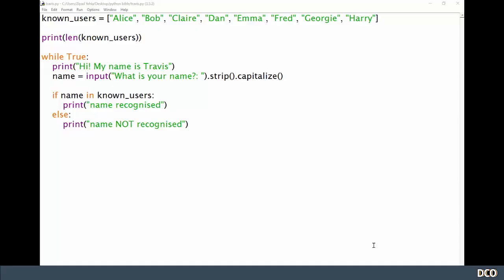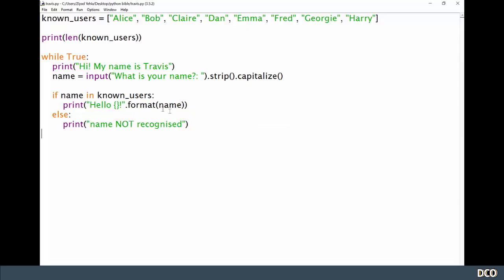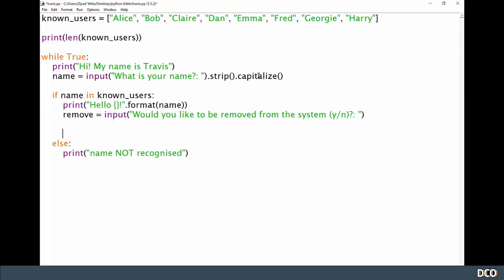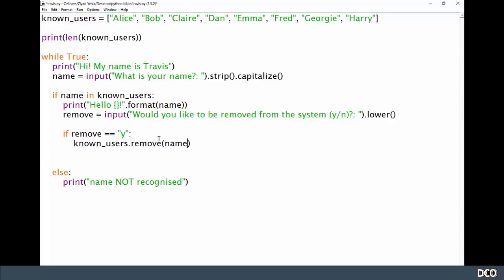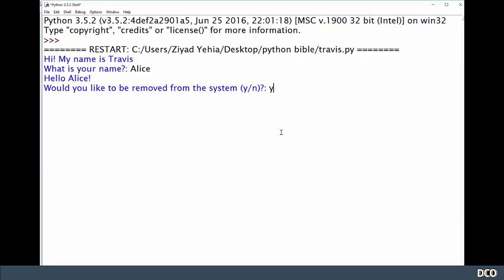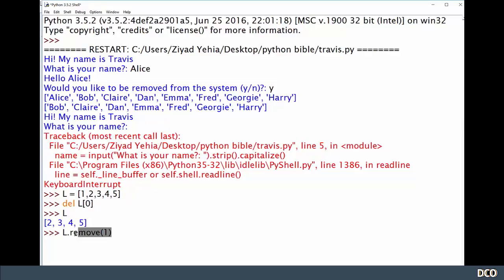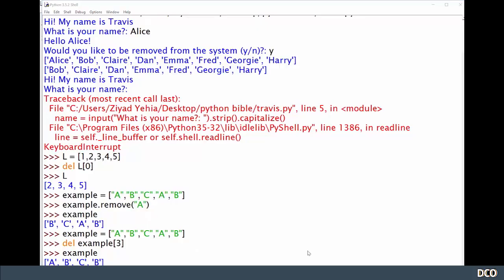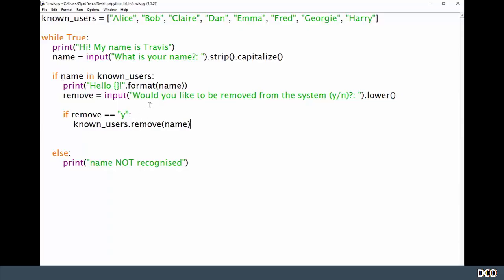python course python-data structures Travis The Ridiculous Security System Part 2